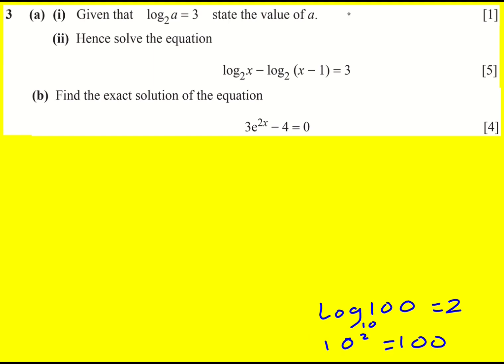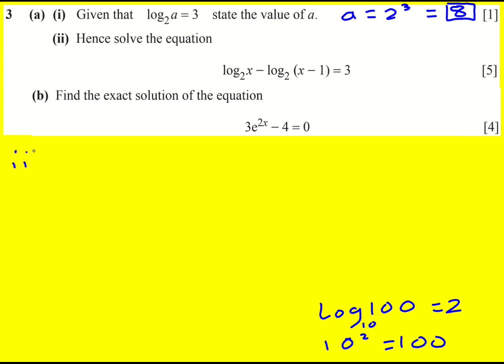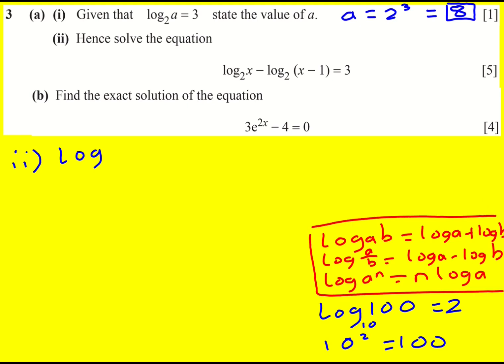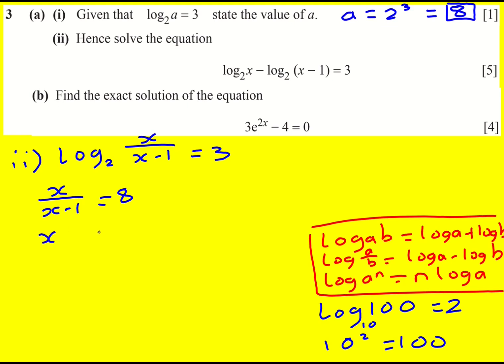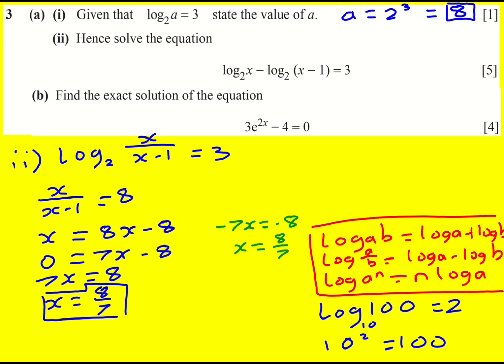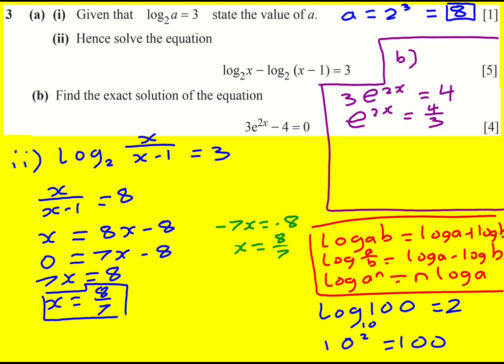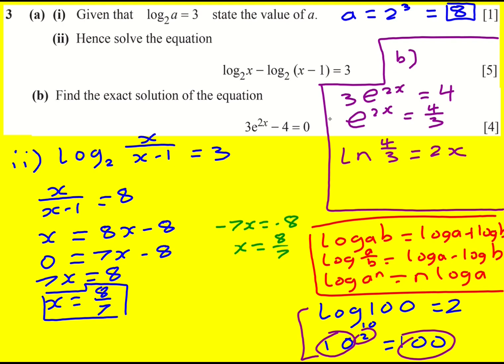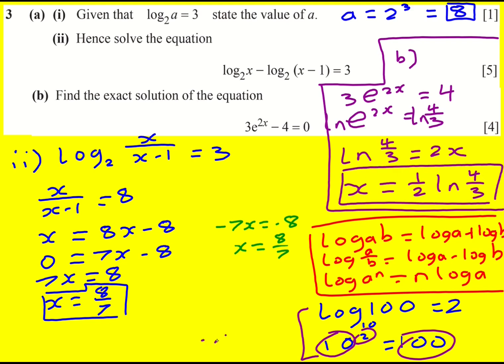AS CCEA Jun 2019 paper 1 pure q3 (Maths AS Level)